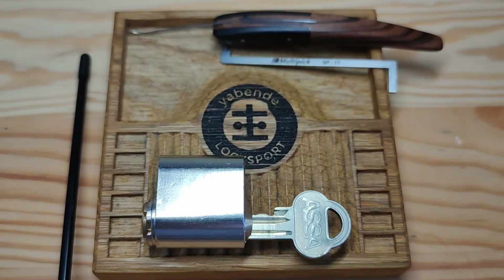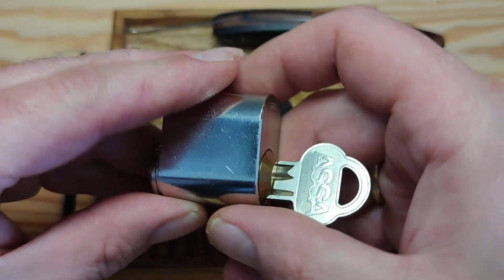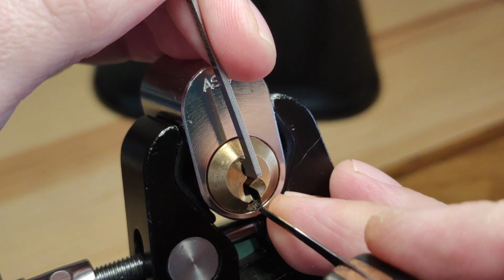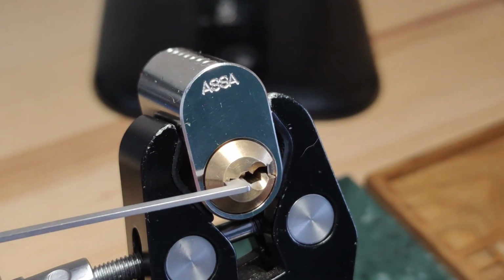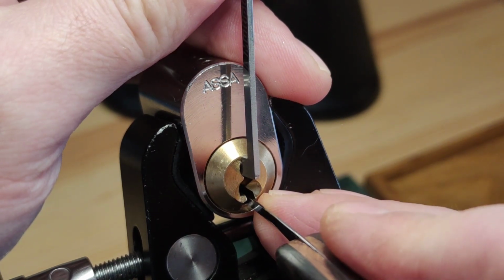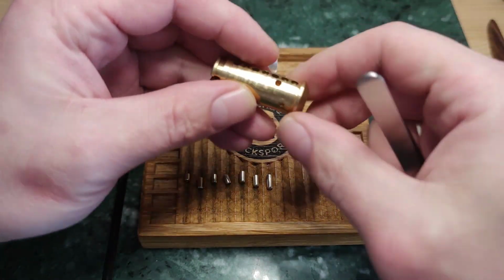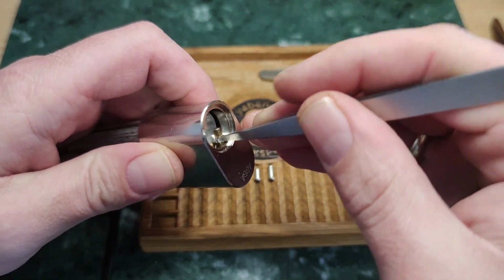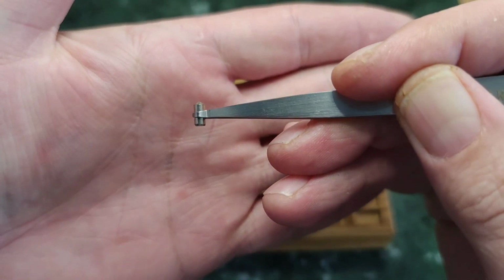ASSA 700 with tapered pins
In this video, the legendary Assa 700 lock with tapered pins. Find out how they work and how to defeat them - I invite you to watch.

Introduction and strategy 0:00
Picking on CCW 3:26
Picked 5:47
Picking on CW 5:59
Picked 7:19
Gutting starts 8:07
Gutted 10:48